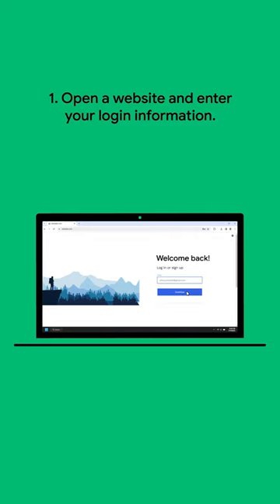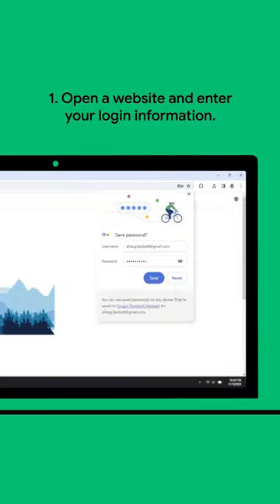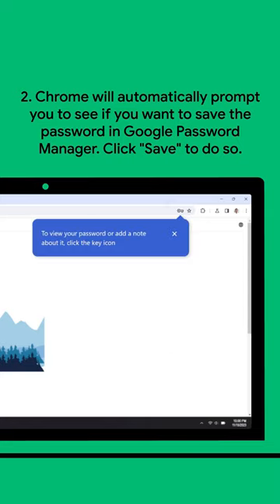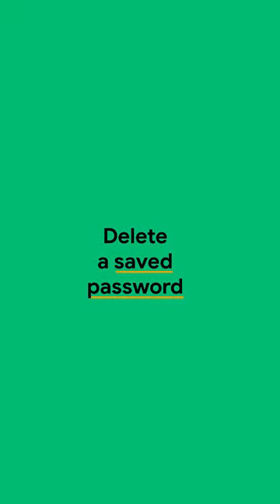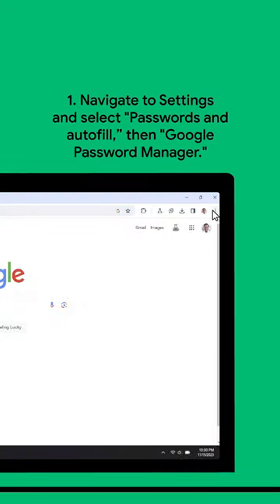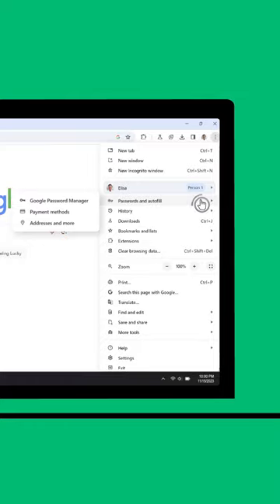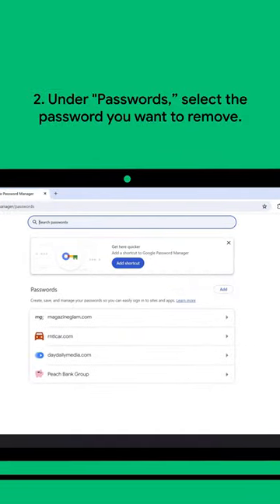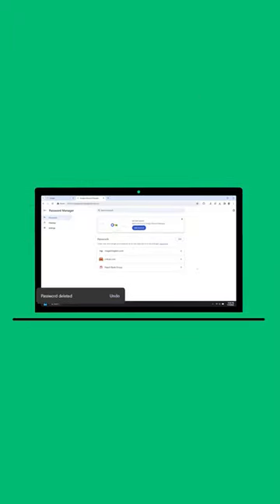Save and Delete Passwords in Chrome with Password Manager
With Password Manager, it’s easy to create, save, or delete passwords in Chrome. (0:00)

Here’s how to save an existing password in Chrome (0:08):
1. Open a website and enter your login information. (0:12)
2. Before signing in, click the key icon in the address bar. (0:20)
3. In the dialog box, confirm your password and click “Save”. (0:27)

Here’s how to delete a saved password in Chrome (0:34):
1. Navigate to Settings. (0:38)
2. In Settings, click “Passwords”. (0:46)
3. Under “Saved Passwords”, click the three dot icon next to the password you want to remove. (0:48)
4. Select “Remove”. (0:54)